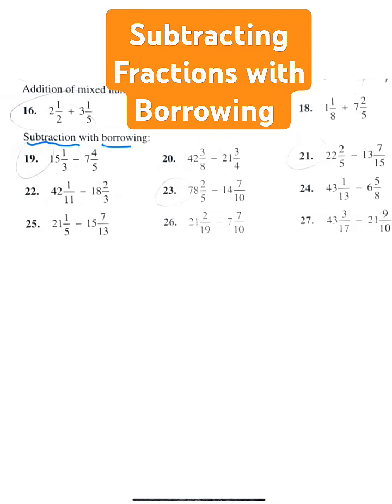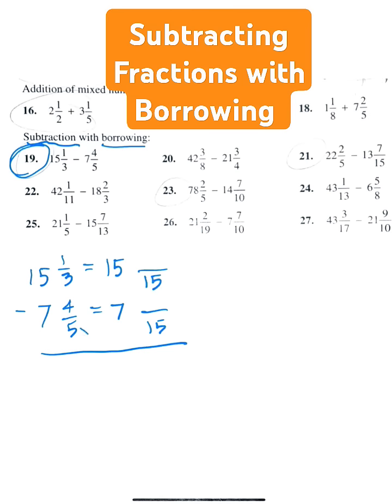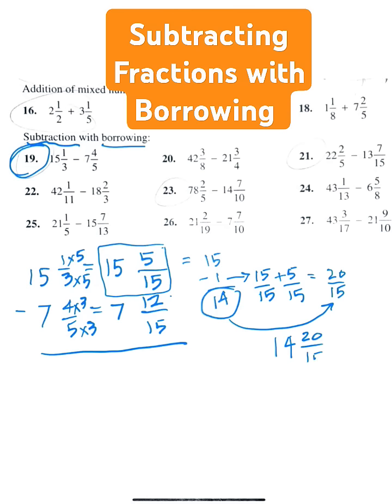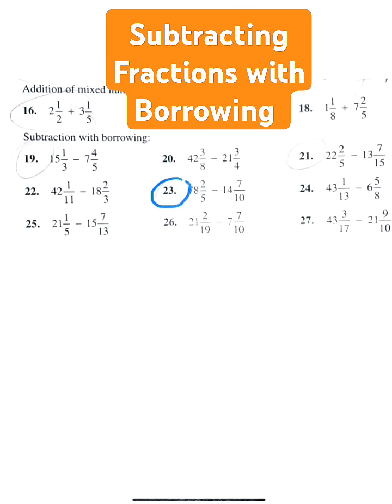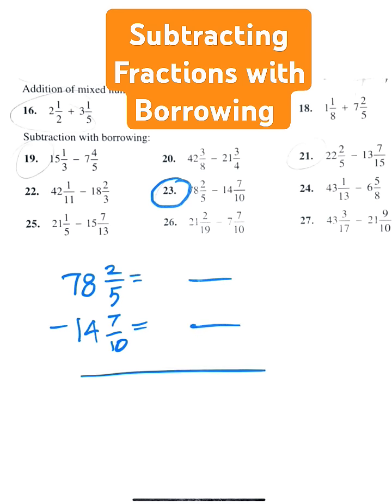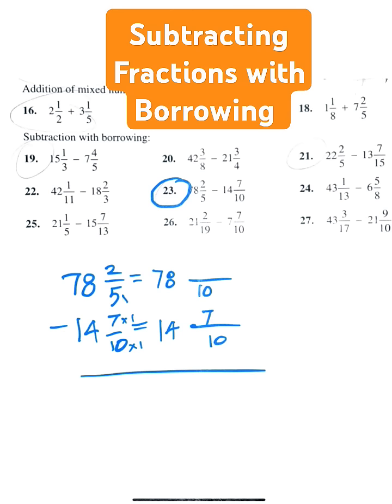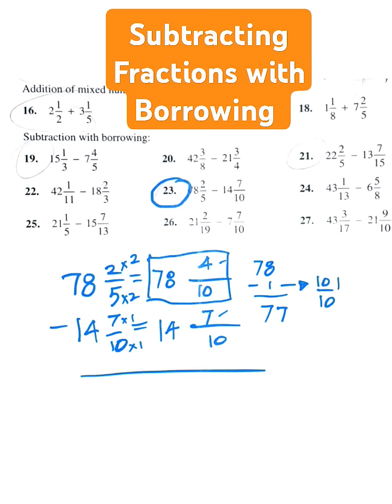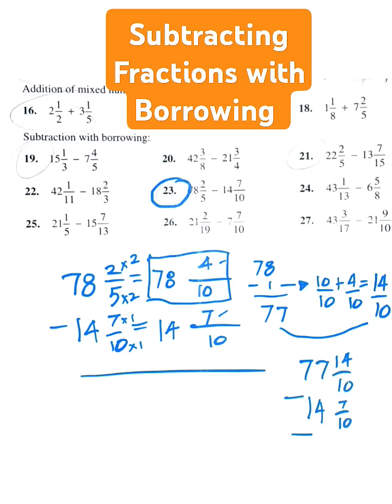Subtracting Fractions with Borrowing